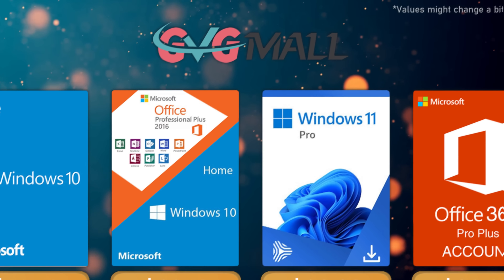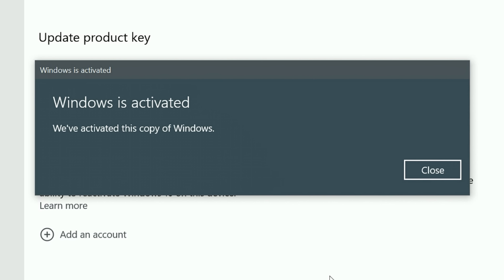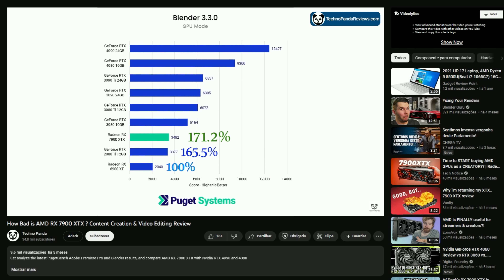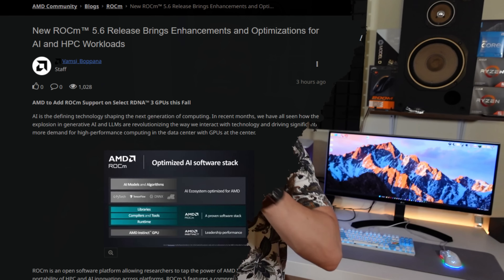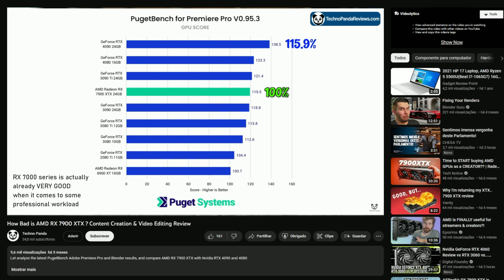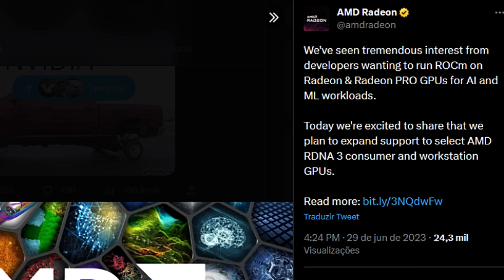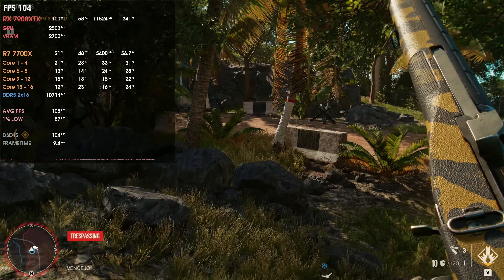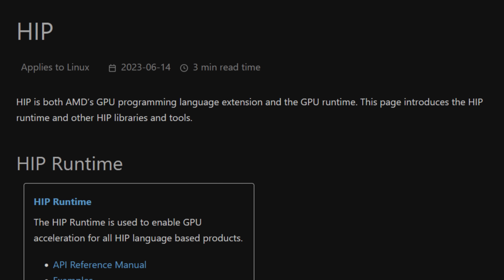AMD ROCm is COMING and you can now run CUDA on your AMD GPU!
Today, bringing you a video about the official report from AMD saying AMD's ROCm is coming to WINDOWS and RDNA3 consumer GPUs!

00:00 - What is AMD's ROCm and what does it do?
03:34 - Conclusion
05:40 - Channel Members
05:59 - More Videos